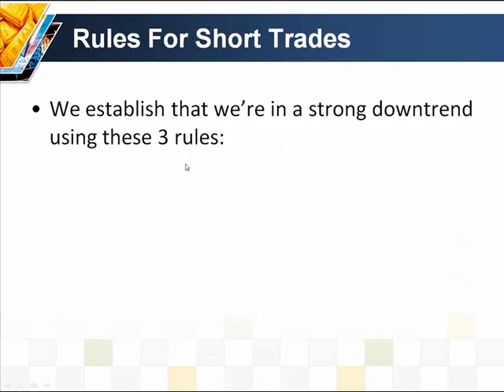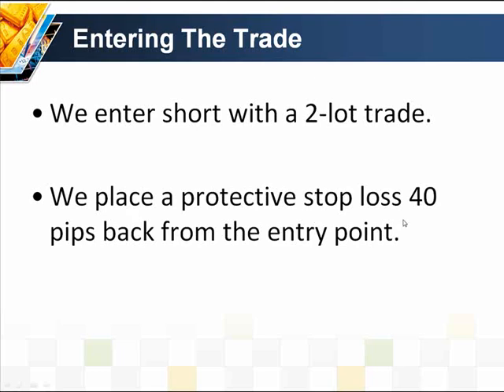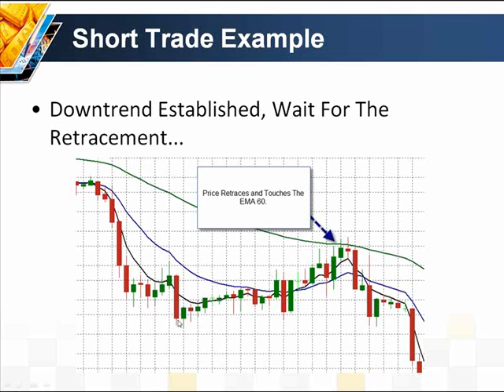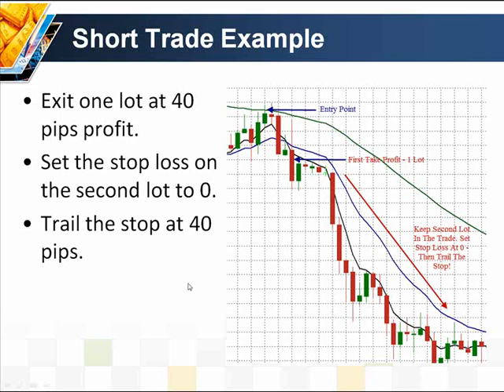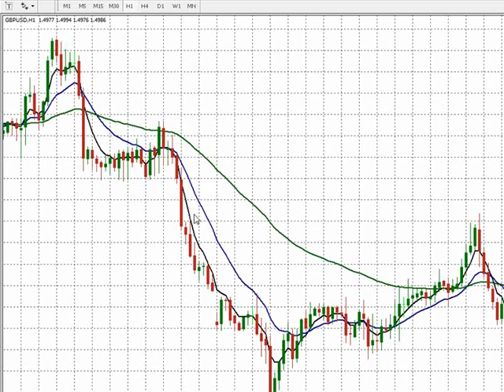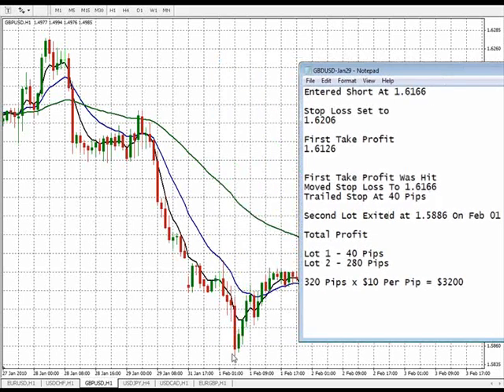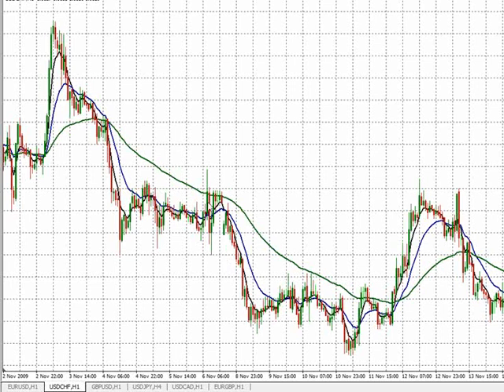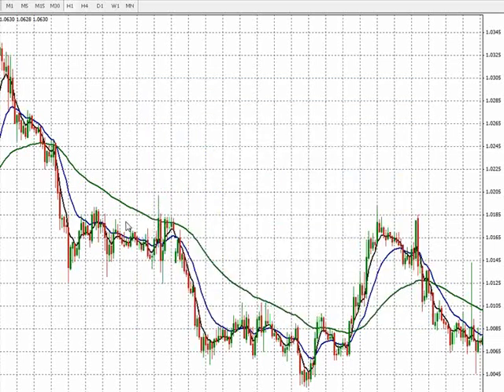Secret 1 Forex when to buy & when to sell (2/3)